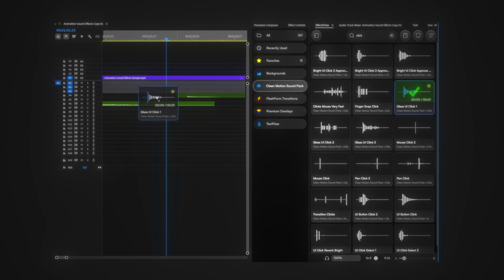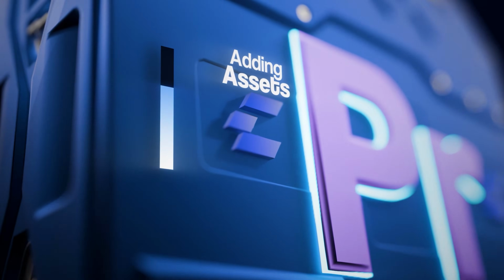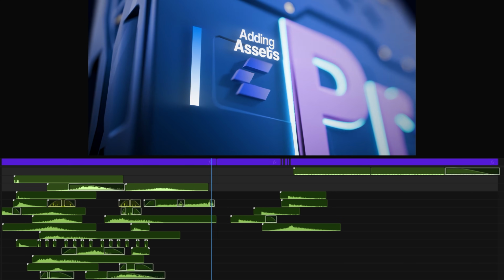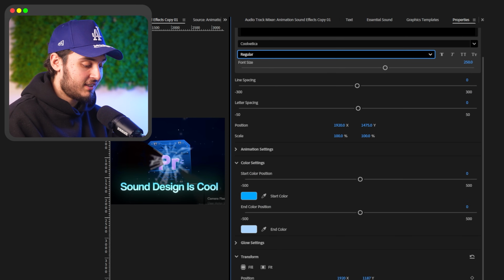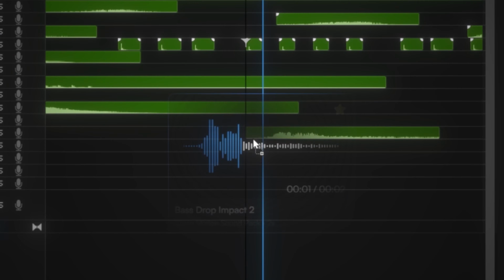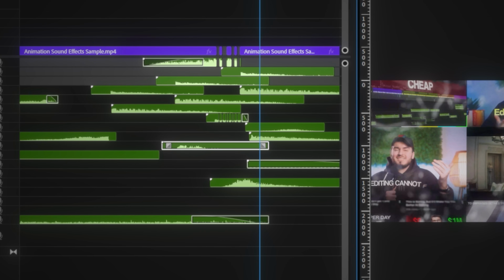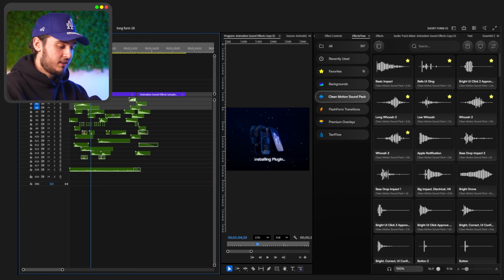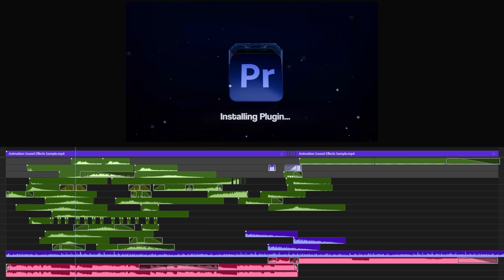How To Master Sound Design (Full Tutorial)